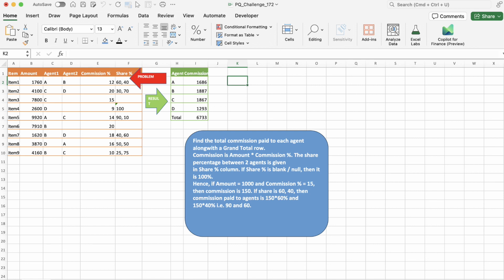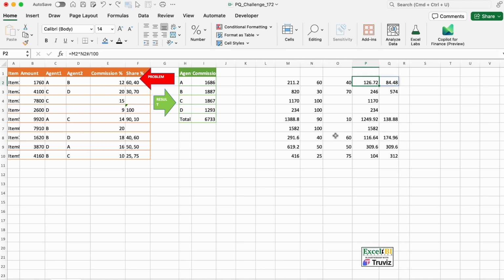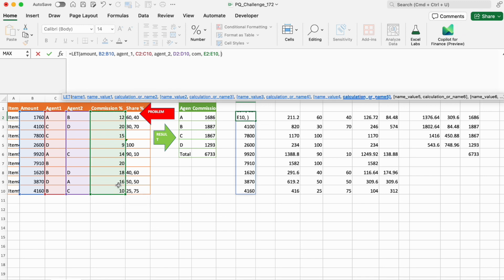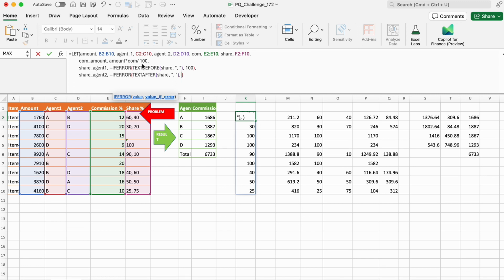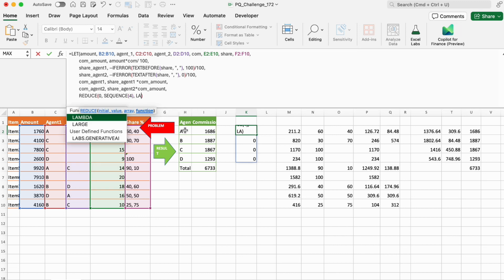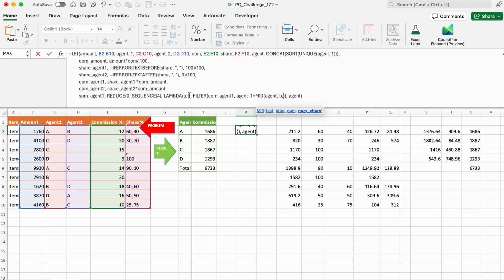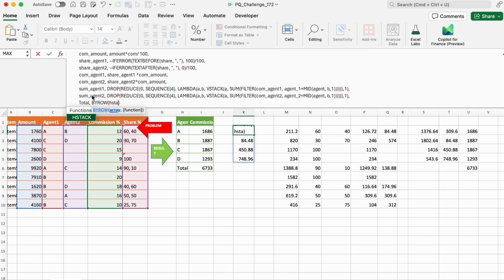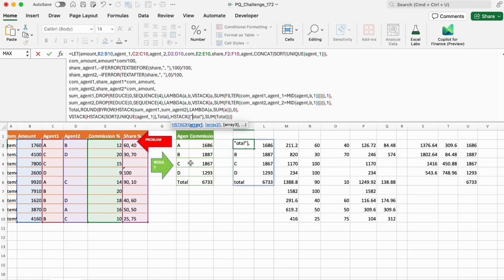EXCEL CHALLENGE: Master the Magic REDUCE & LAMBDA Functions for Excel Power Users Advanced Functions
This video tackles the dynamic duo: REDUCE & LAMBDA.

We'll show you how to:
REDUCE & LAMBDA Power: Craft concise and elegant formulas that solve complex problems in a single line.
LET Function: Enhance readability by assigning temporary values within your formulas.
BYROW Mastery: Effortlessly manipulate data row by row for powerful calculations.
Text Manipulation Magic: Utilize functions like MID, SEQUENCE, HSTACK, DROP, and VSTACK to extract and combine text data precisely.
Error Handling: Employ IFERROR to ensure your formulas handle unexpected values gracefully.
Data Cleaning & Transformation: Leverage TEXTBEFORE, TEXTAFTER, SORT, UNIQUE, and SUM to clean and transform your data with ease.
Filtering Finesse: Master the FILTER function to isolate specific data sets for targeted analysis.
This video is NOT for Excel beginners!

Get ready to push your Excel boundaries and join the ranks of spreadsheet wizards!

‭‭Zephaniah 3:17 NIV‬
"The Lord your God is with you, the Mighty Warrior who saves. He will take great delight in you; in his love he will no longer rebuke you, but will rejoice over you with singing.”